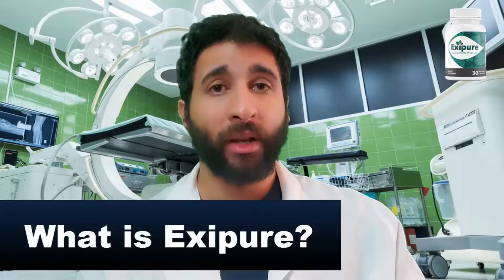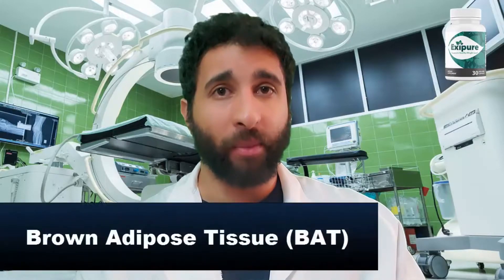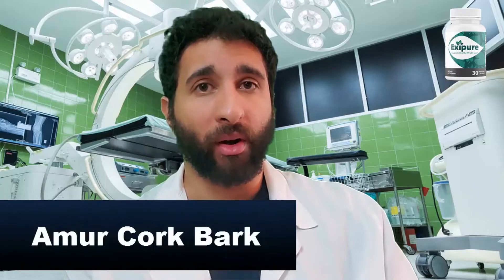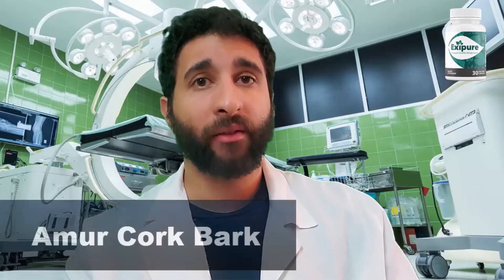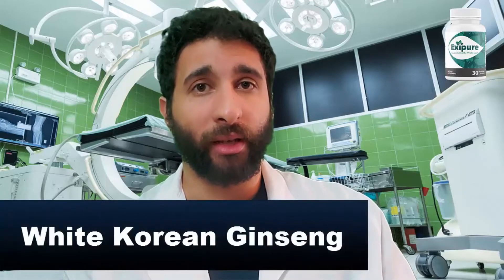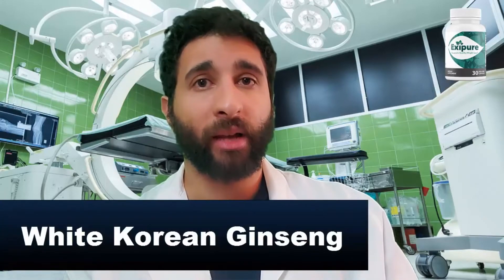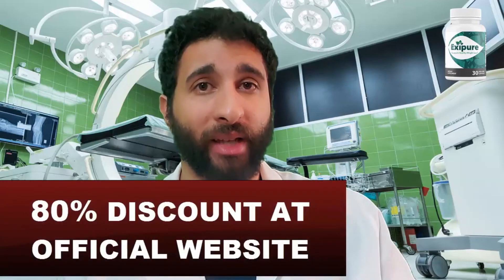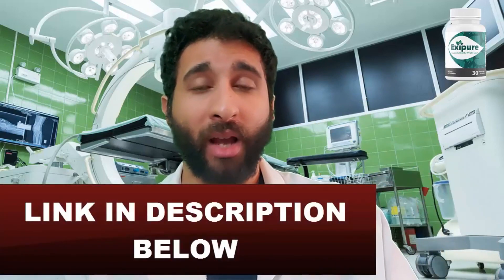Exipure | You Can't ignore it | 2022 update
Exipure Reviews: Does It Work? What Customers Must Know Before Buy!

[Price] The cost of Exipure weight loss pills have the following prices:

- $59 for each bottle (1): 1-month 30 day supply (plus shipping fee)

- $49 for each pouch (3): 3-month 90 day supply (plus 2 free bonuses and shipping fee) [total $157]

- $39 for each pouch (6): 6-month 180 day supply (plus 2 free bonuses and shipping fee) [total $234]

risk-free iron-clad 180-day money back guarantee refund policy

[Dose]
consume one Exipure pill per day with six to eight ounces of water, preferably in the morning for all-day fat shrinking activation

Easy to enact refund process 180 days after original purchase date
VIP customer service support for all Exipure customers
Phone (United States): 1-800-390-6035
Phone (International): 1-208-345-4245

[Free Bonuses Included with Exipure]
If you buy 3 or 6 bottles of Exipure today, then you get two free bonuses, including:

Bonus #1: 1-Day Kickstart Detox: This eBook teaches you how to detox, cleanse, and flush your organs to aid absorption and kickstart your Exipure journey. You’ll discover 20 bizarre, 15-second detoxification tea recipes that you can make using everyday ingredients from your kitchen. If you need an extra boost to kickstart your weight loss goals, then a detox may be the right choice. This bonus explains how to safely and effectively start your next detox.

Bonus #2: Renew You: This eBook teaches you how to relieve stress, calm your mind, and boost confidence with time-tested self-renewal techniques. You can start practicing these techniques today to relieve stress, calm your mind, boost confidence, and reduce anxiety, among other perks.

[Testing]
All Exipure pills are tested by a third-party labs to analyze the purity, potency and quality of each batch made.
State of the art FDA-inspected facility with strict cGMP standards.

[Exipure Refund Policy]
exipure is backed by a 180-day moneyback guarantee.
If you’re unsatisfied with the results of Exipure, or if you did not lose a significant amount of weight in a short period while taking Exipure, then you are entitled to a complete refund with no questions asked.

Contact Exipure’s customer service team within 180 days.

[Pros]
- Women and men, especially over 35, can benefit from it
- It focuses on the root cause, low levels of brown adipose tissue
- Exipure weight loss pills that are easy to swallow
- Weight loss studies have proven the effectiveness of Exipure ingredients
- Exipure review and customer ratings on Trustpilot are excellent
- Plant-based, 100% safe, non-GMO, and non-habit forming
- Capsules are third-party tested and manufactured in FDA-registered facilities
- No question asked, 180-day money-back guarantee
- No hidden fees or charges
- Ordering larger packs will give you free eBooks
- Pricing varies from $59 to $39 per bottle (depending on order size)

[Cons]

- Exipure’s proprietary formula lacks complete transparency regarding dosage
- The price of a single bottle is higher
- The product is not available on other e-commerce websites such as Amazon.com and Walmart.com
- Buying 3/6 packs is the only way to get ebooks
- Despite the fact that Exipure ingredients improve BAT levels in the body, Exipure makers do not mention how the complete formula in Exipure helps you lose weight.

[Maker]
Dr. Wilkins and his team

[Form]
30 Easy to swallow capsules in each Exipure bottle.

[Ingredients]

- Perilla leaves (Perilla frutescens)
- Holy Basil (the mother medicine of nature) (rich in ursolic acid)
- White Korean Ginseng (panax ginseng)
- Amur Cork Bark (phellodendron amurense) (rich in berberine)
- Quercetin (quercetum) (natural flavonoid)
- Oleuropein 200mg (olea europaea from olive oil) (rich in antioxidant polyphenol)
- Kudzu root

[Scam Risks]

Exipure is only available on the official website and is not available on any other marketplace or shopping platform.

Any Exipure Amazon, GNC, Walmart, Walgreens, or CVS purchasing option is a 100% scam risk and is fraudulent.

To confirm, Exipure is not sold in stores or elsewhere online and NEVER WILL BE.

Ordering directly from the company will assure any and all Exipure scams do not dupe customers out of money and also ensures the 6-month money back guarantee is eligible.

The biggest reason why Exipure customers get scammed is shopping for cheaper prices and bigger discounts, but the Exipure pills found on the official store are the best cost savings available and are fully vetted for quality, purity and dosage potency.